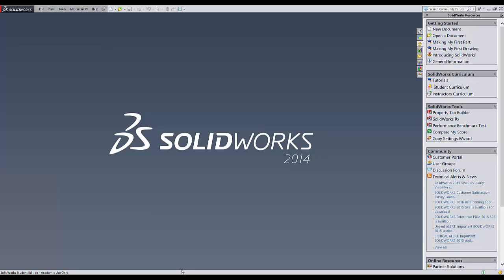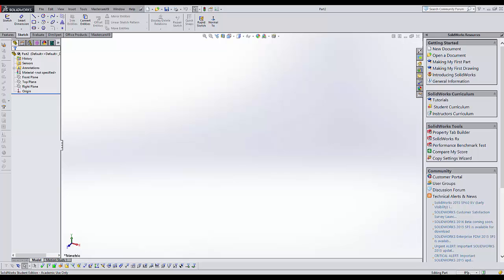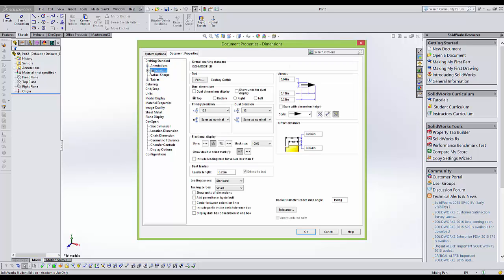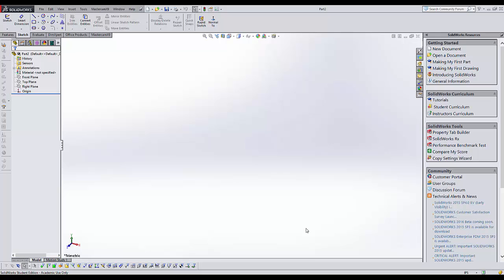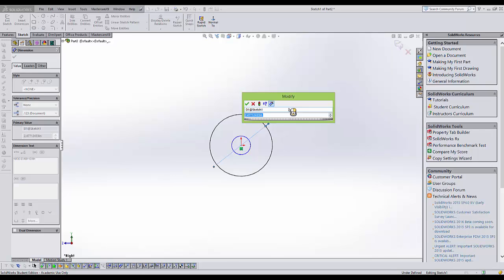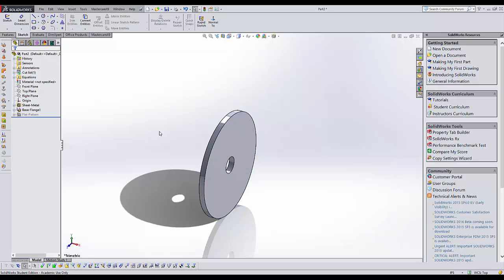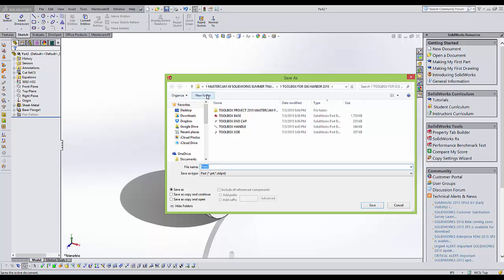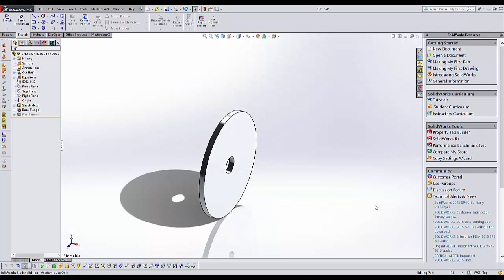SOLIDWORKS TOOLBOX END CAP PART 1